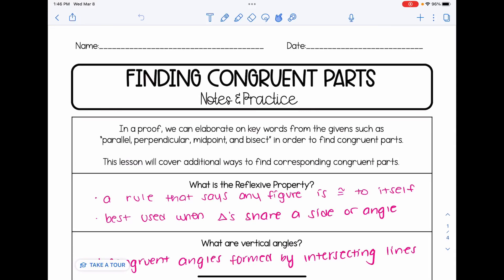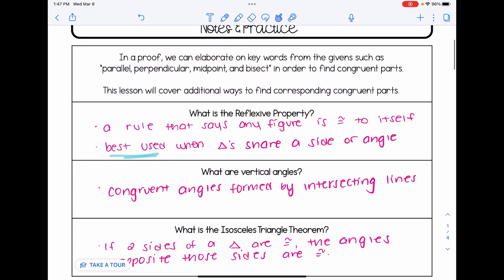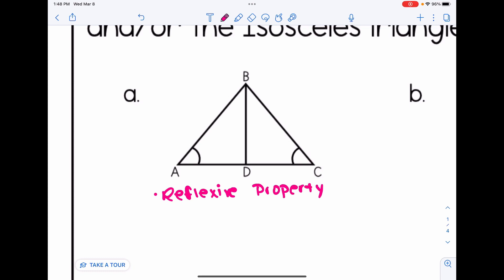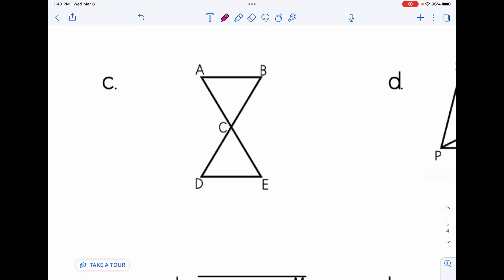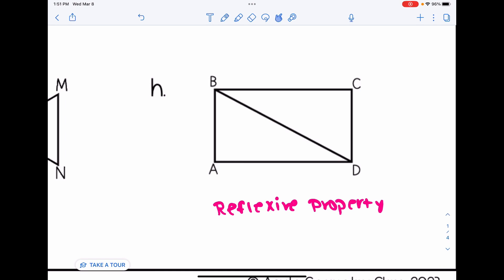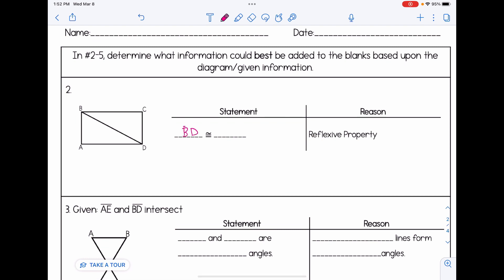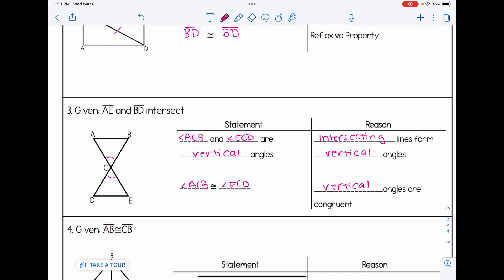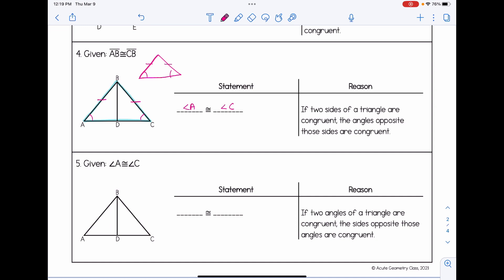Finding Congruent Parts | High School Geometry Lesson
This video will teach students how to add more items to congruent triangle proofs through the use of the Reflexive Property, vertical angles, and the Isosceles Triangle Theorem.

Grab the notes that go with the video (along with additional practice) by clicking